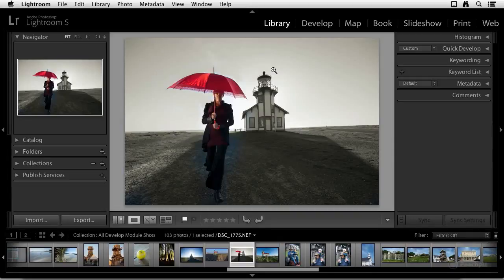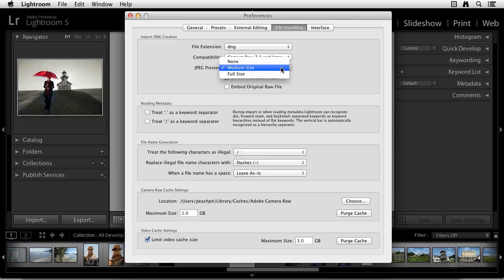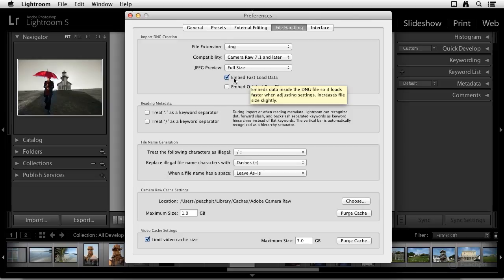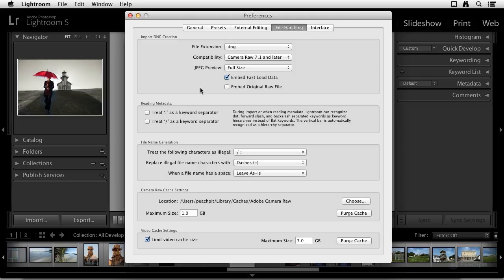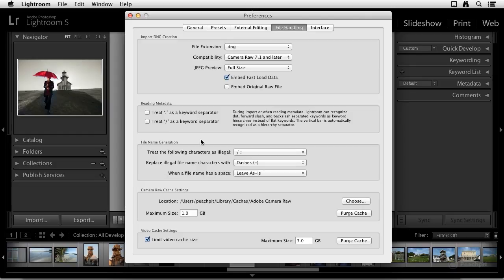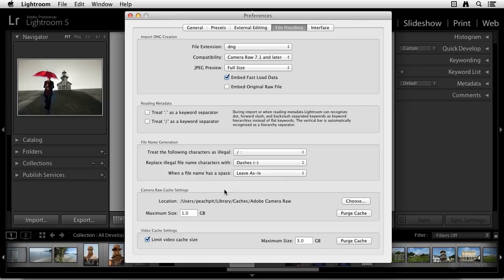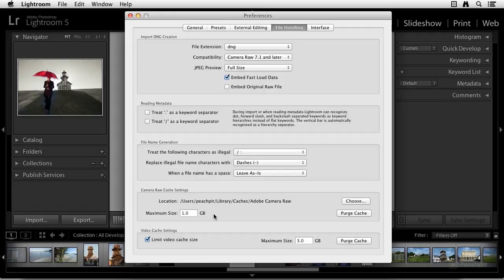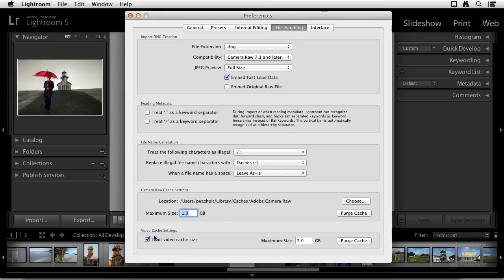Lightroom 5 ตอนที่ 18